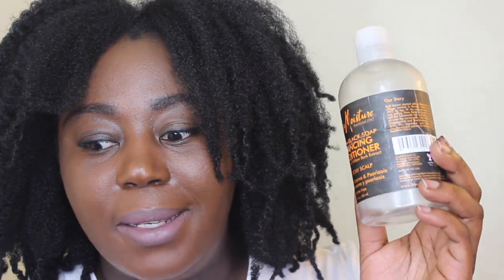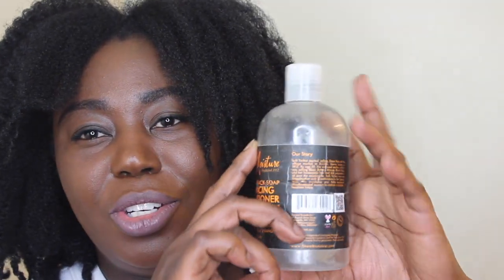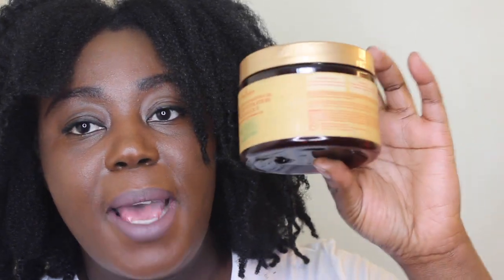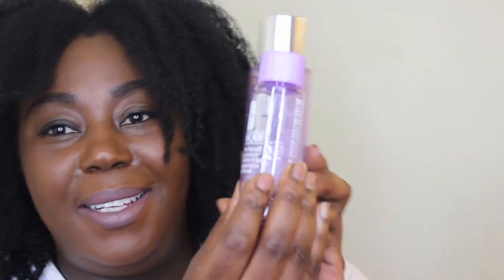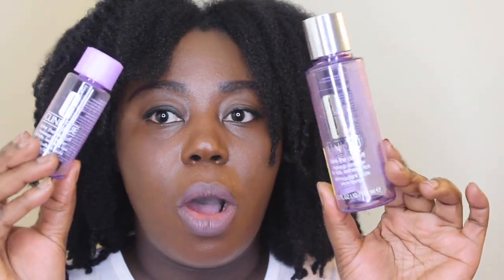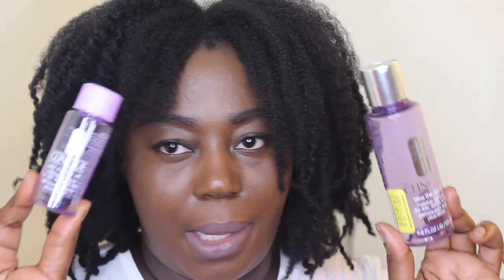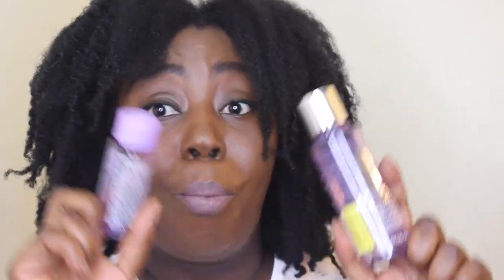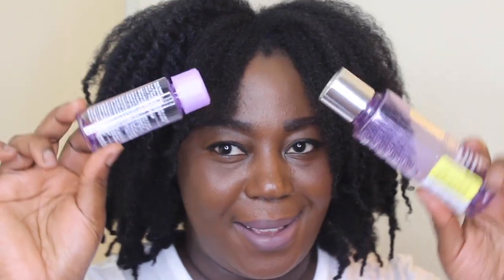Product Empties; Best and worst products